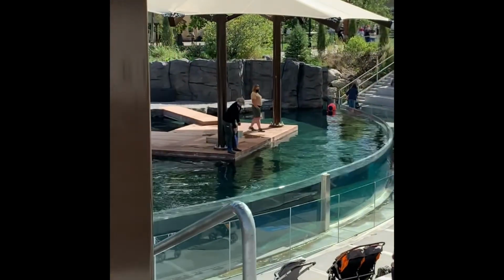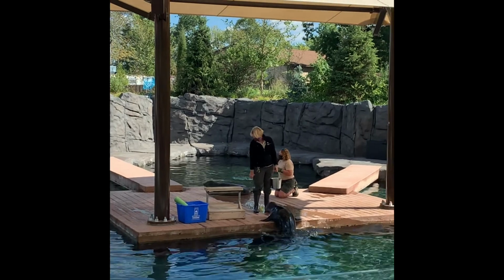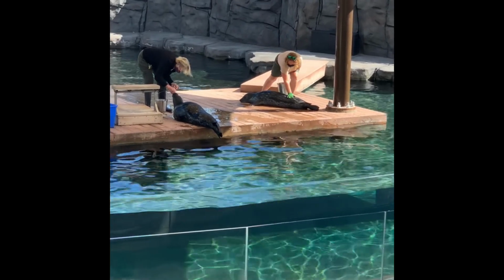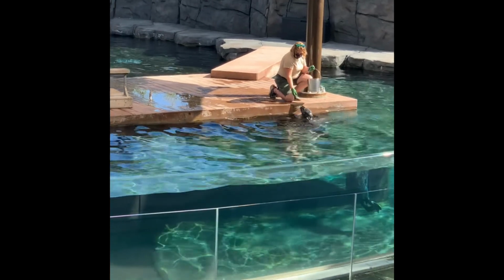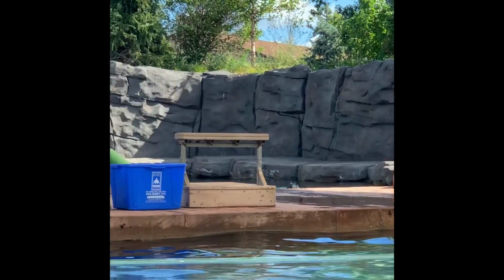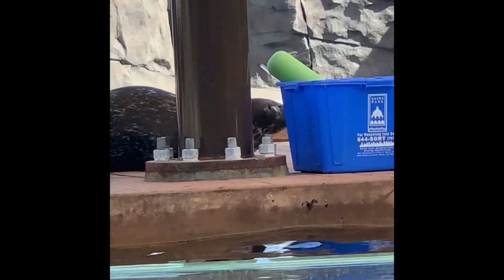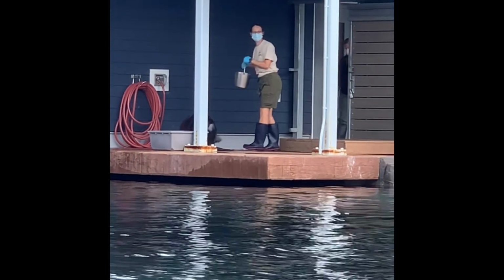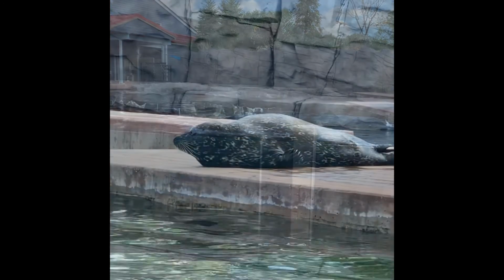Minnesota St. Paul como zoo 1, 9/21/2021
Walking in como zoo